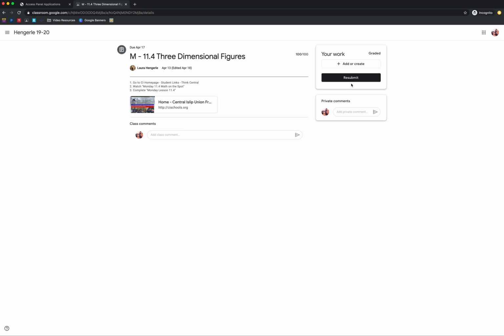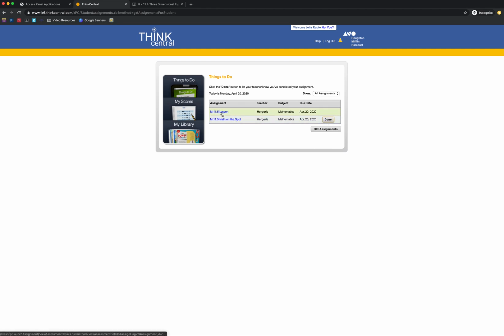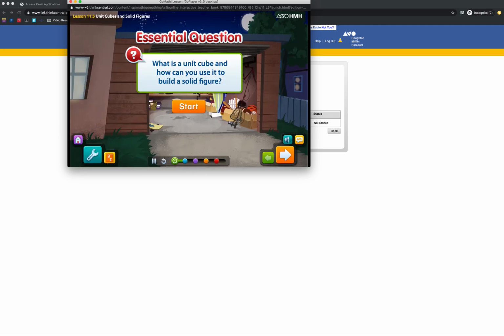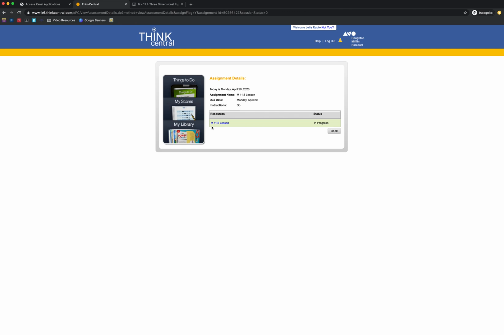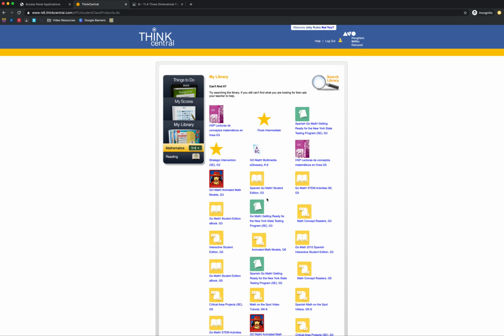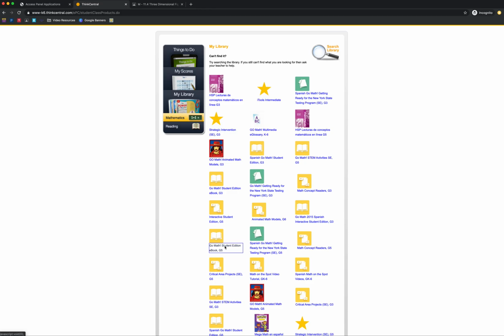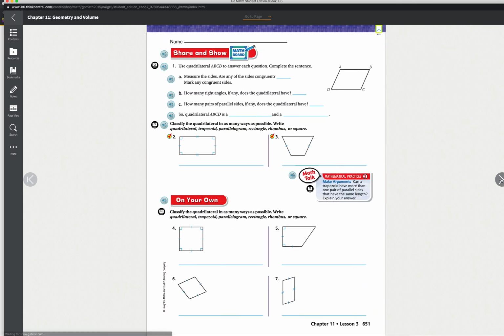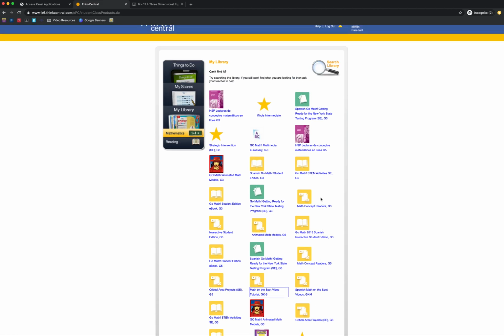Think Central GO Math Tutorial